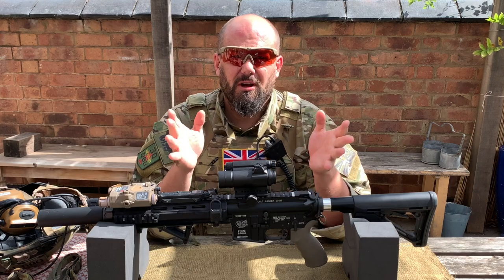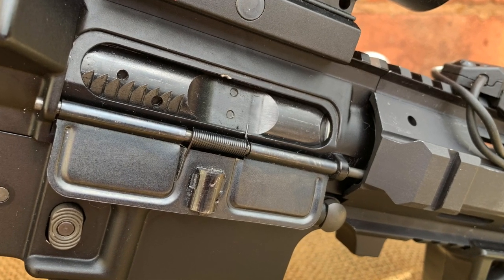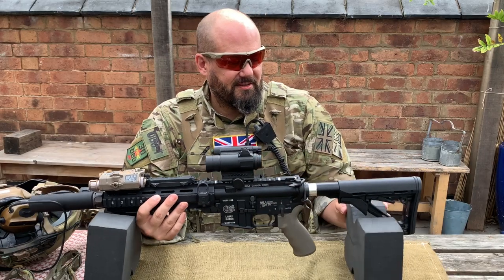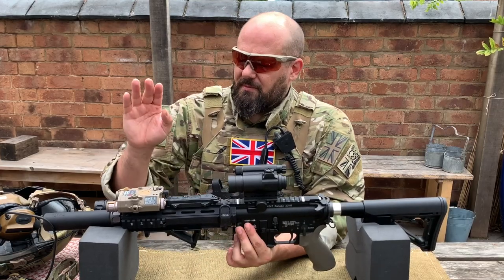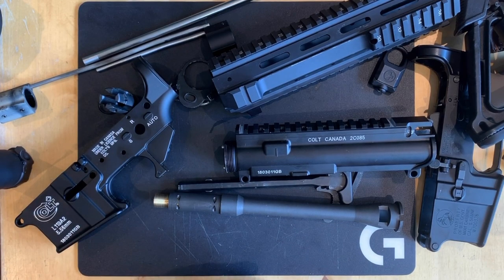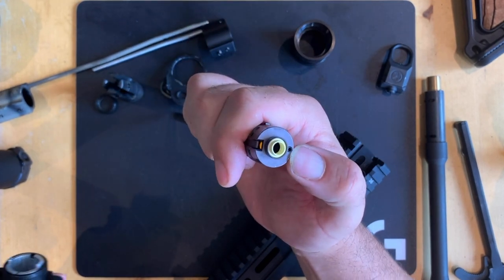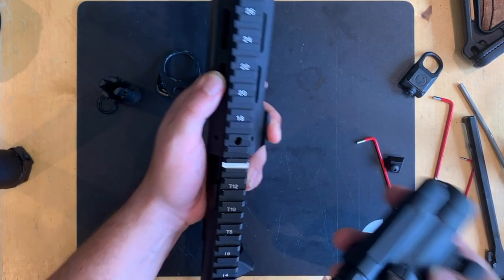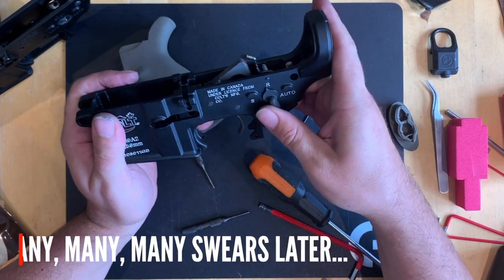L119A2 Build | Airsoft SAS SBS UKSF Rifle | AATV EP123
We build a UKSF L119A2 Carbine from a GHK M4A1 GBBR Airsoft Replica.

Camera:
Jo Horsefield
Erin Flood

Production & Editing:
Black Dog Media